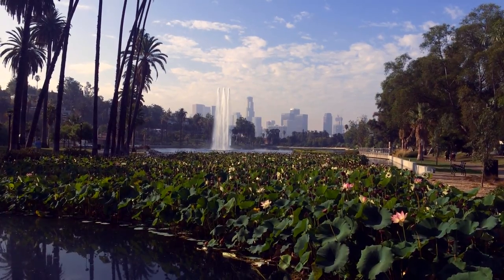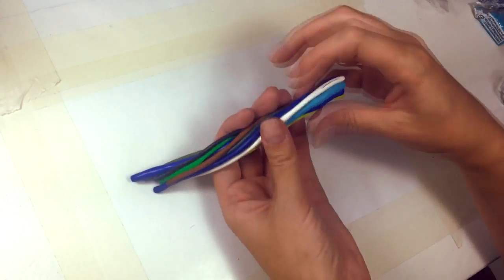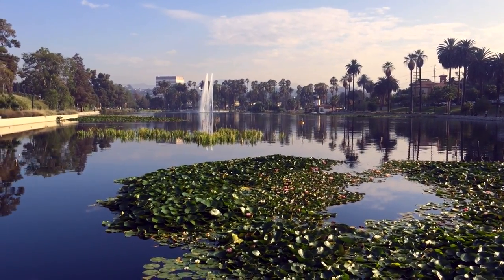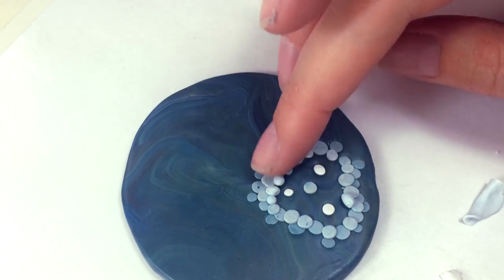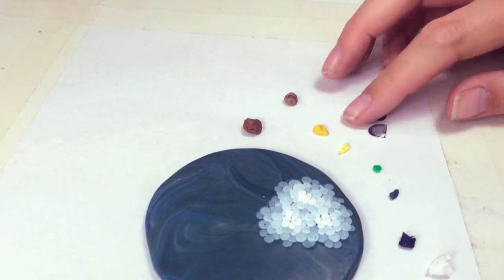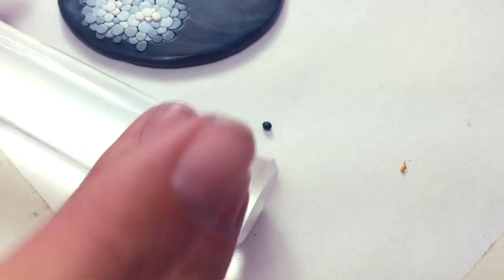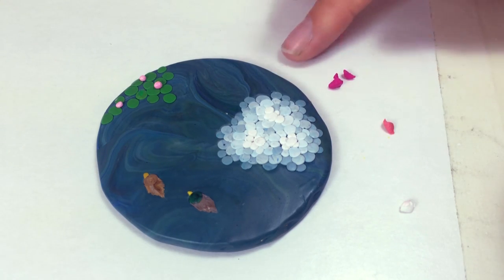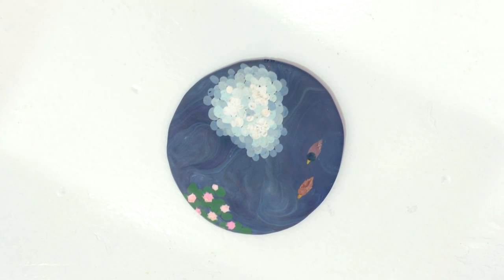Polymer Clay Coaster Inspired by Echo Park Lake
Fountains and ducks and lotus flowers, oh my!